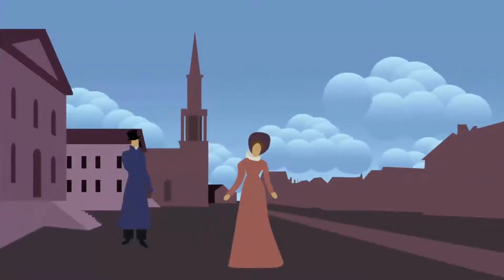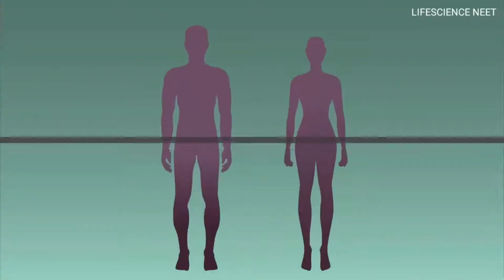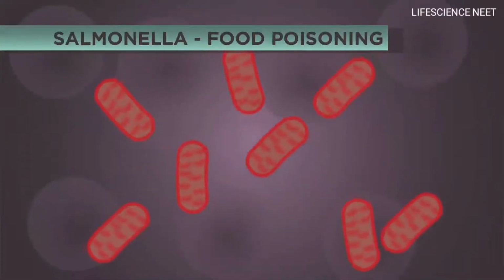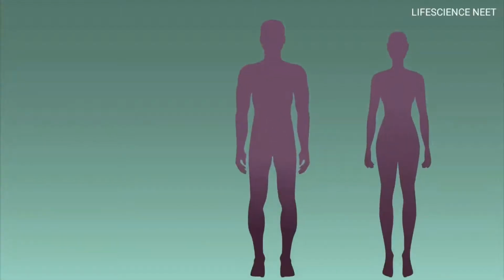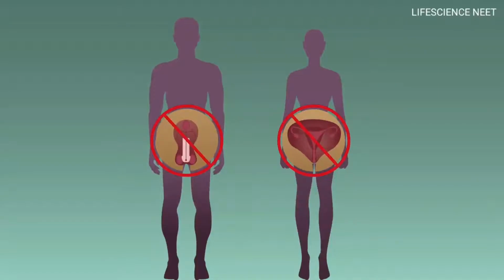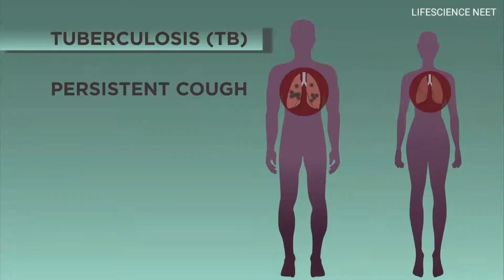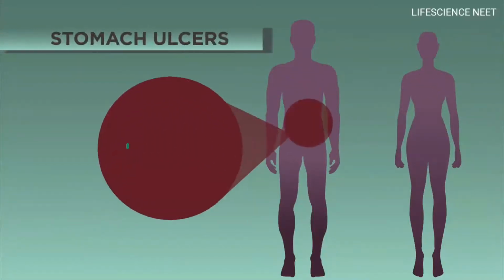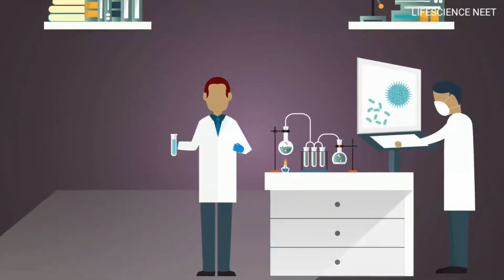LIFESCIENCENEET How Bacteria causes illness? How bacteria causes disease?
Bacteria were among the first life forms to appear on Earth, and are present in most of its habitats. Bacteria inhabit soil, water, acidic hot springs, radioactive waste and the deep portions of Earth's crust. Bacteria also live in symbiotic and parasitic relationships with plants and animals. Most bacteria have not been characterised, and only about half of the bacterial phyla have species that can be grown in the laboratory.The study of bacteria is known as bacteriology, a branch of microbiology.

how bacteria causes disease and illness?